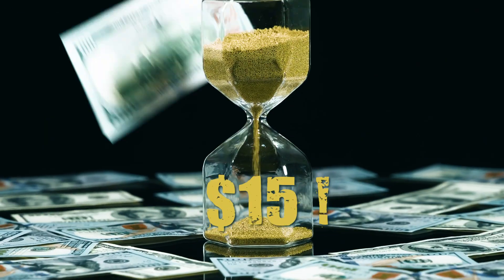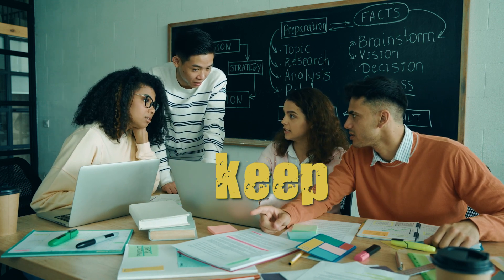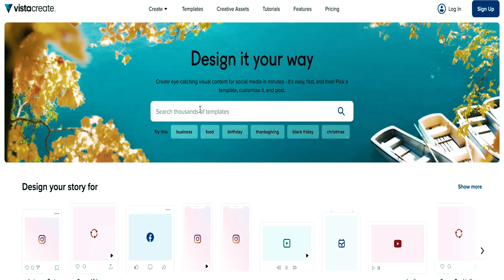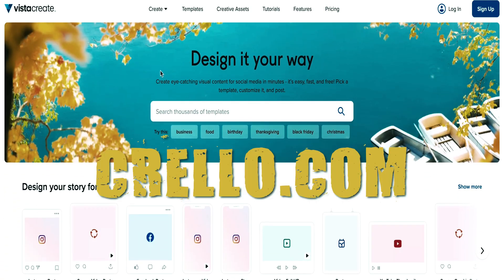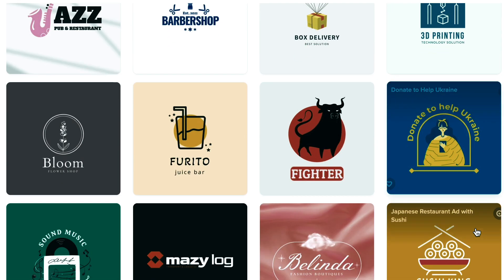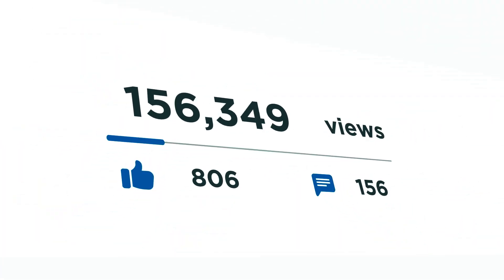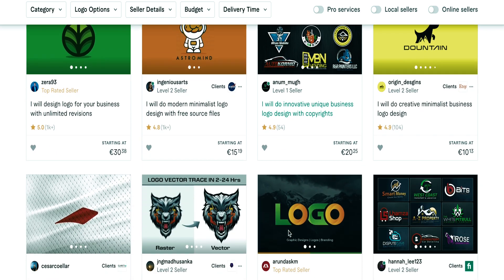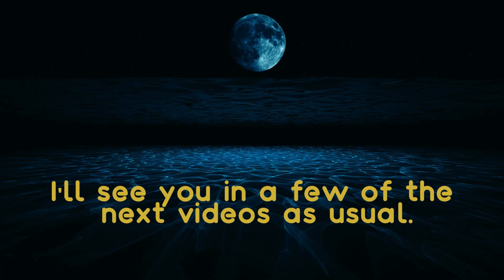Earn $544.31+ With This New Make Money FREE Cash APP! (Make Money Online)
One of the simplest methods to generate money online is by using a new software, which I'll demonstrate in this video. The ultimate desire is to be able to work from home or make money online from wherever you are. There are several legitimate methods to make money online that you may use during downtime or even while you sleep. Anyone may do this and earn money online, even those without prior expertise.

If you want to learn how to instantly make free money by just clicking a few buttons, keep reading because I'll teach you precisely how to accomplish it in my channel make sure to watch other videos that I uploaded.

Make Money Online Fast | How I made $1800 In 7 days On Autopilot By Listening To Music

My name is Can and me and my team are dedicated helping you to start make money online.  I try to read and respond to all of your comments. Please let me know what kinda videos you like and what should we focus on more ?